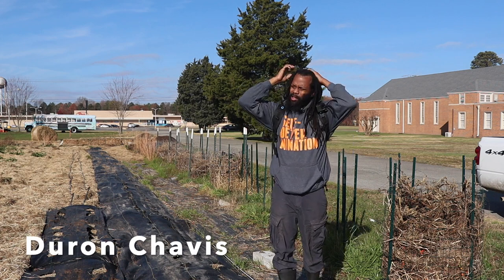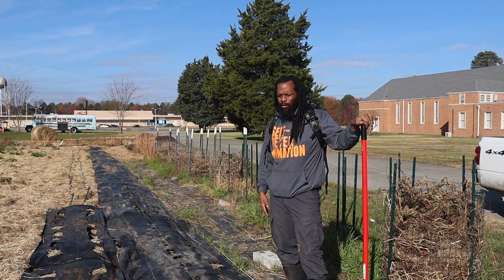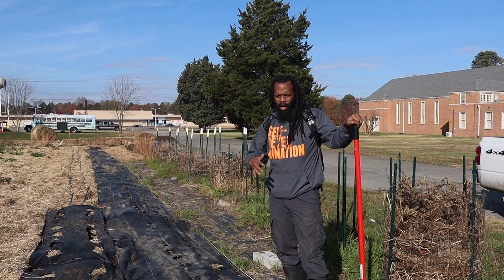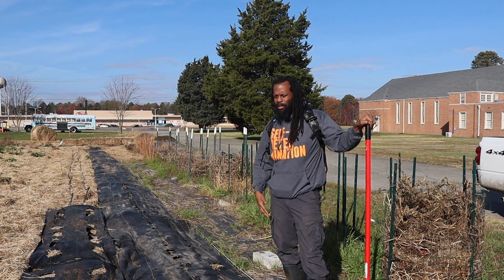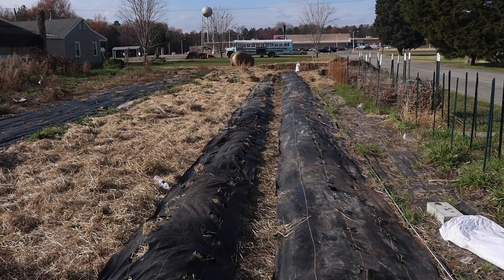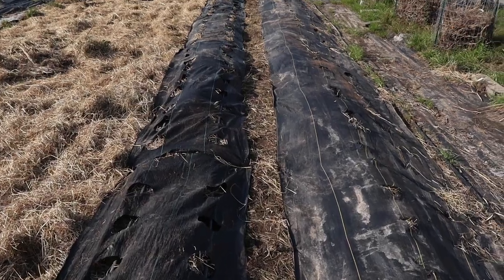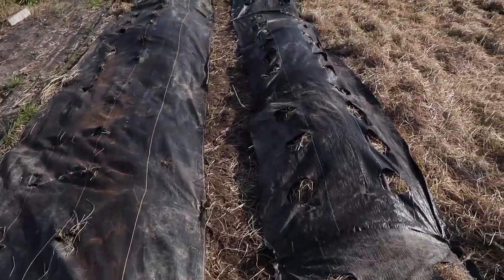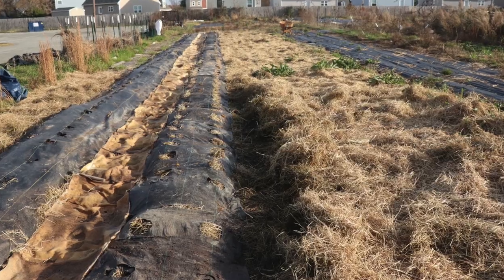No Till Deep Hay Mulch and Geotextile Fabric Bed Prep at the Farm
I am about that no till life and definitely want to work smarter not harder. So this vlog is ruth stout mixed with geotextile fabric and drip irrigation. Bed prep for two rows. Been about a month since we been really out since we caught the covid but we beat the virus and ready to get back to work